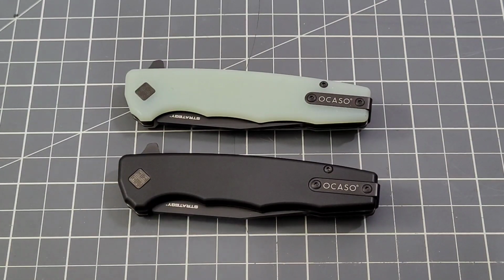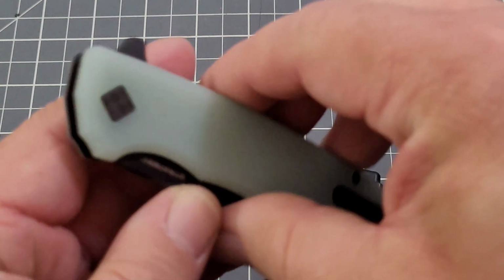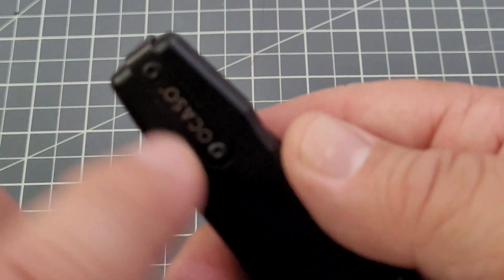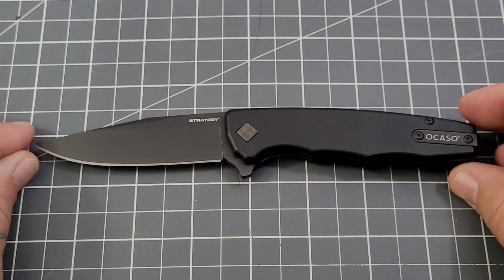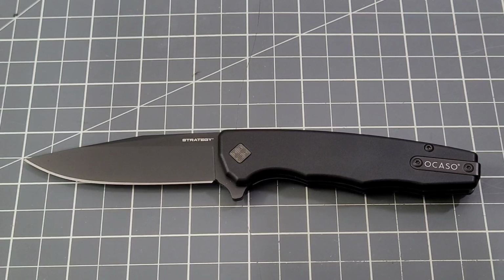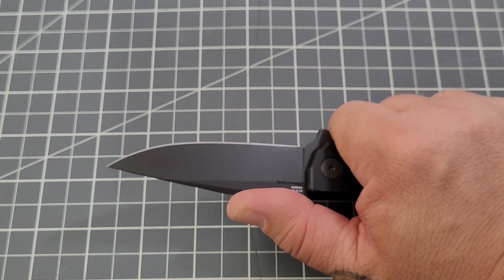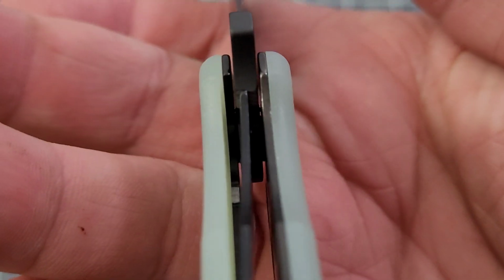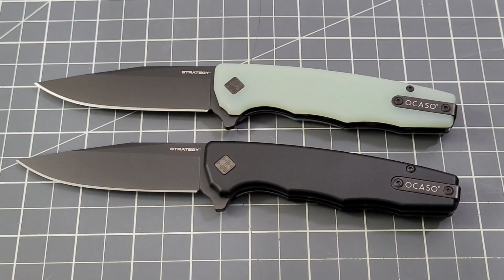Ocaso Knives Strategy Designed By Mike Wallace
Sharper Edges: BIGRED10
TITAN Survival: BIGREDEDC save 10%